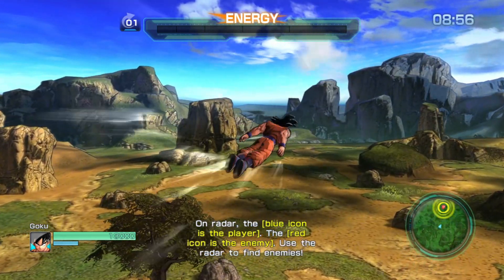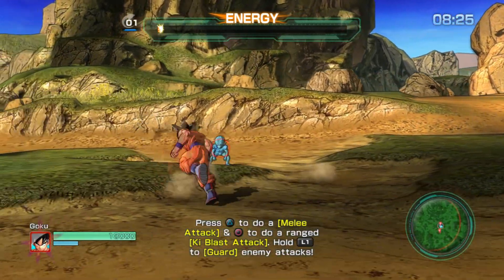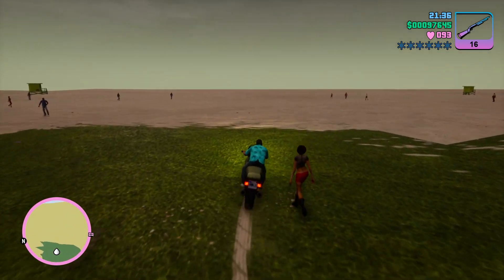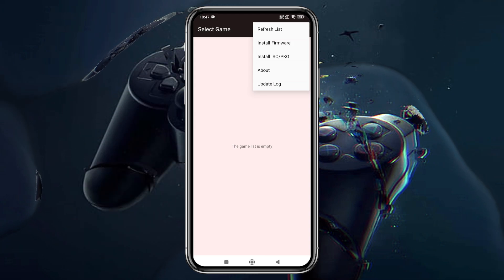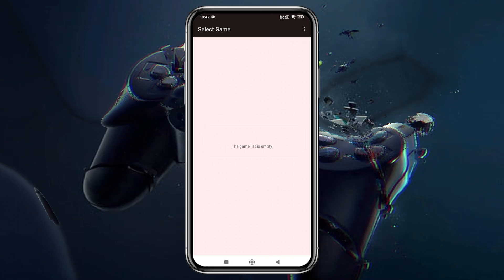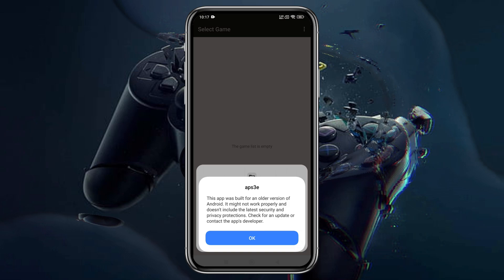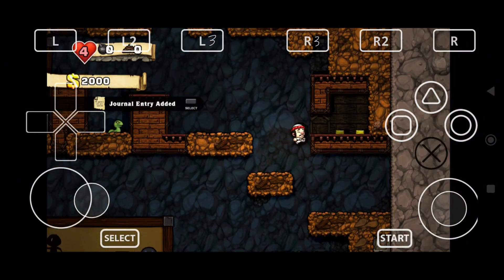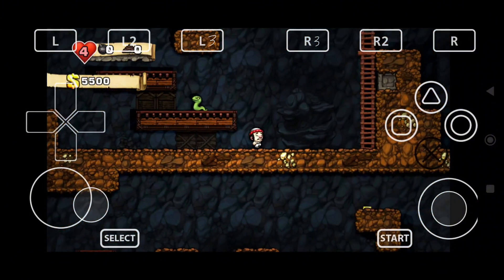New PS3 Emulator for Android: APS3e Android PS3 Emulator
Chapters:
00:00 Intro
00:46 APS3e Android PS3 Emulator
01:24 Requirements
02:58 Installation
02:10 PS3 Firmware
03:33 APS3e Gameplay